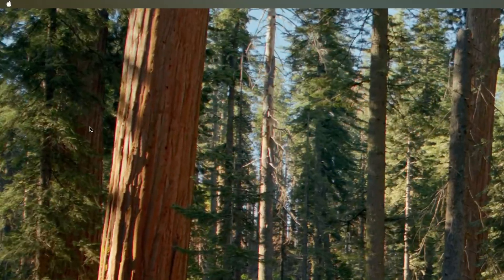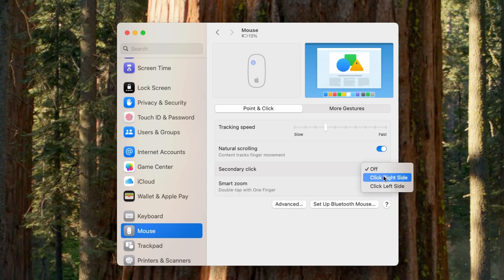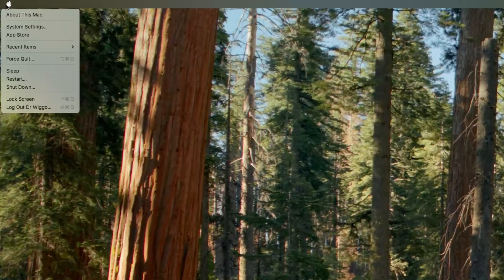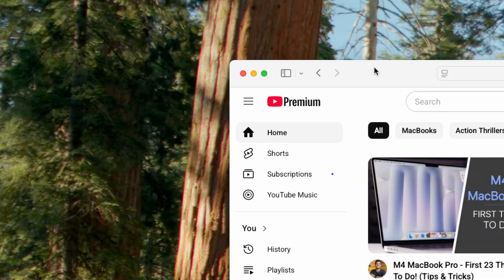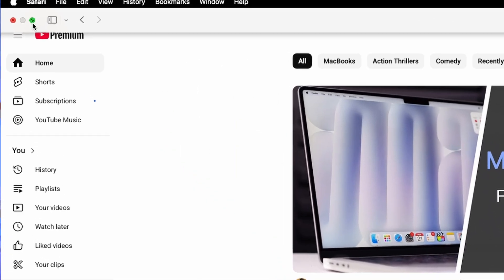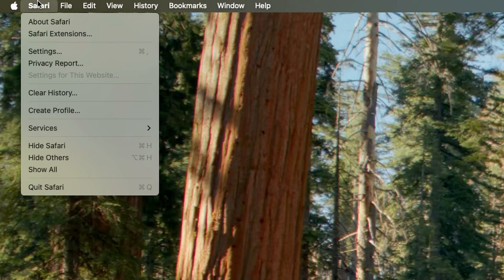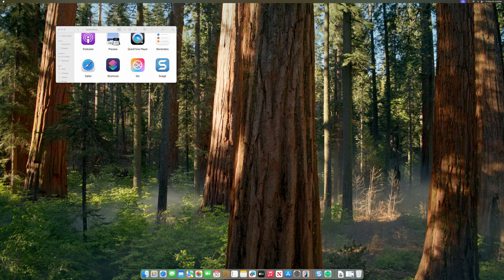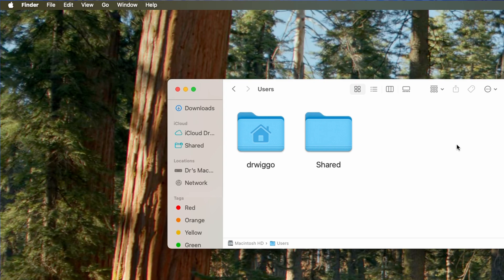10 Tips to Help Switching from Windows to Mac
Making the move from Windows to Macintosh? Here are some tips to help you find a way to do the things you did in Windows in the MacOS.

(DaVinci Resolve 20 on M3 Ultra Mac Studio (32/80) rendered this video in 2:29)

00:00 Intro
00:18 Windows Migration Assistant?
01:31 Right Clicking
02:36 Menu Bars
04:34 Keyboards: Control vs. Command
05:49 Show Path
06:25 Task Bar vs. Dock
08:05 Control Center
09:04 Spotlight Search
10:20 Alt-Tab
11:26 Force Quit
12:07 Final Thoughts

Main Camera: Sony FX30 APS-C
Sigma 16mm f/1.4 DC DN Lens
B Camera: Sony A7IV Full Frame.
Sigma 24-70mm F2.8 DGDN.
Overhead Camera: Sony ZV-E10 APS-C w/16-50mm kit lens.
Monitor: Portkeys PT5 II 5" 4K30
Audio: RODE NTG3B Shotgun Mic
Zoom F6 Multitrack Field Recorder.
Key Light: SmallRig RC 120B 120W Bi-Color
Smallrig RA-D85 Parabolic Softbox.
Fill Light: ZHIYUN Molus G60 Bi-Color.
Rear Lights: VILTROX K90 2 Pack RGB Tube Light, 30W 38inch.